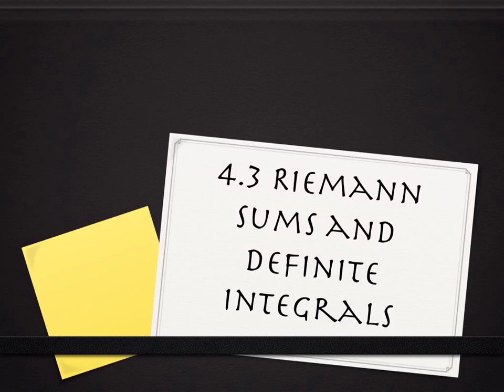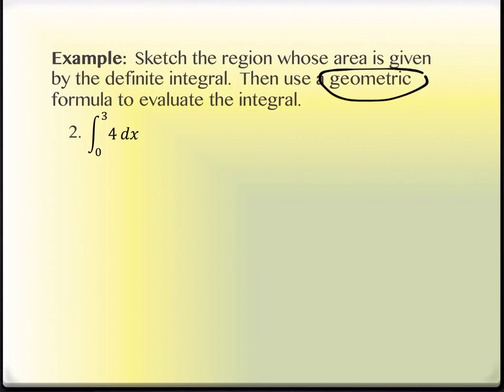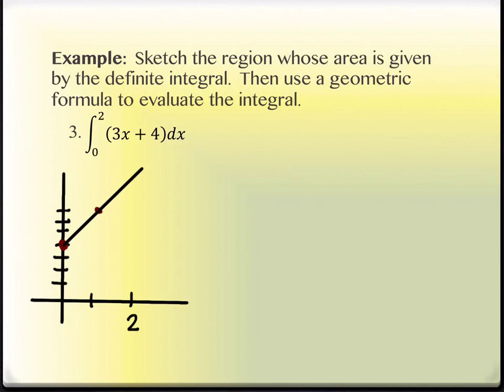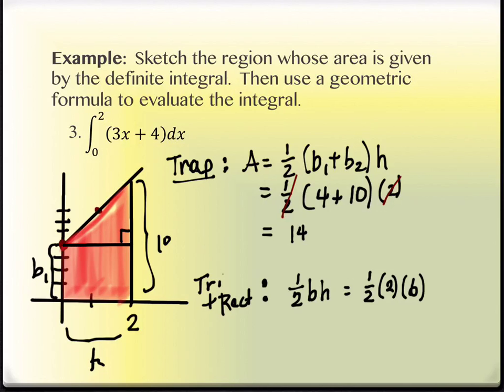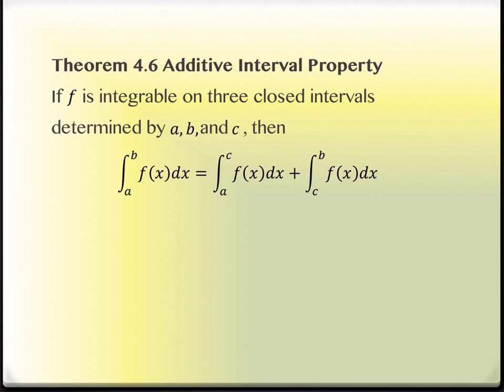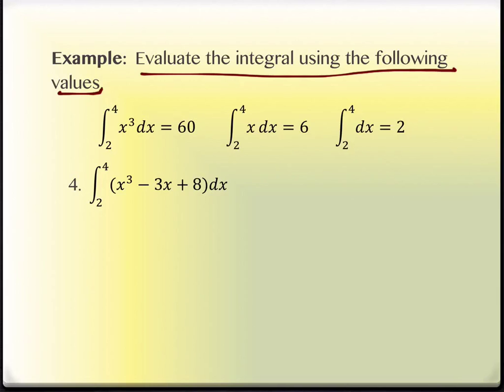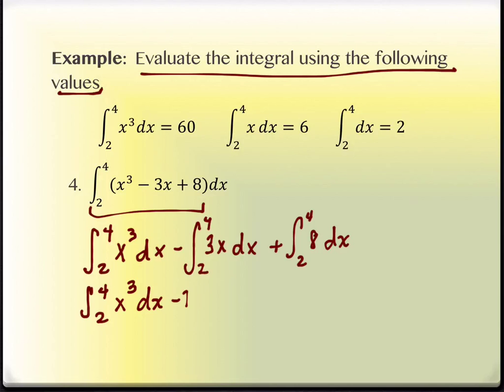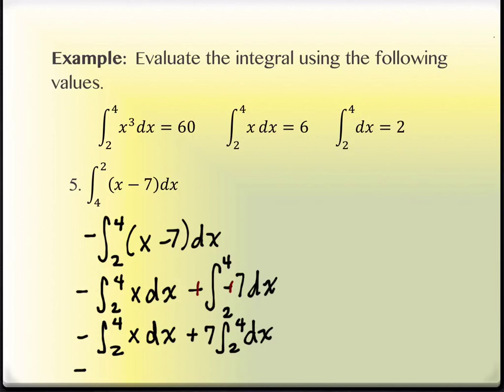4.3 Reimann Sums and Definite Integrals (part 2)